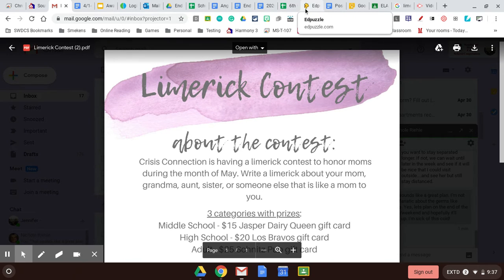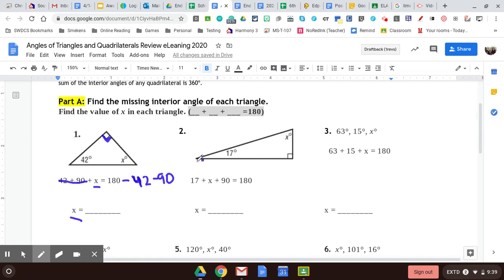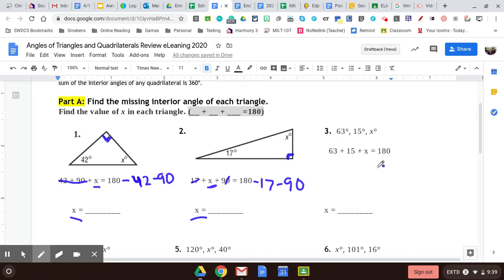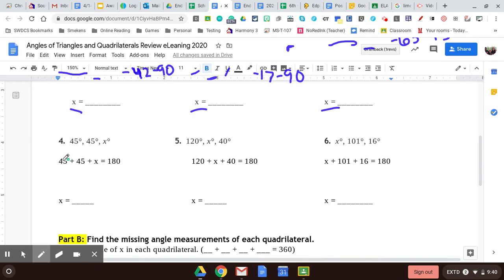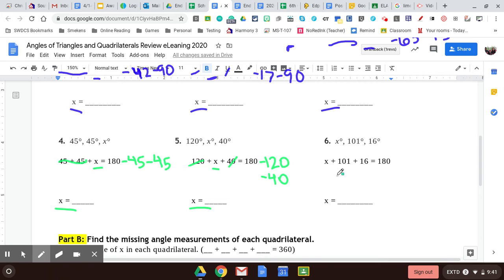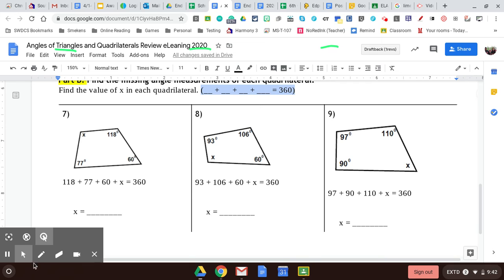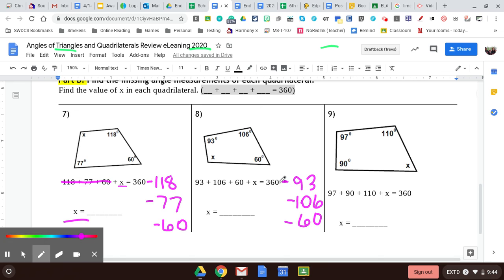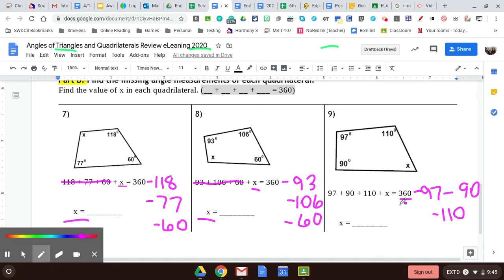Untitled: May 11, 2020 9:45 PM